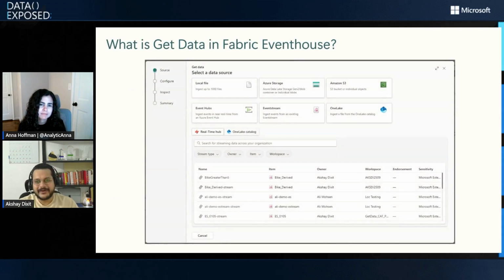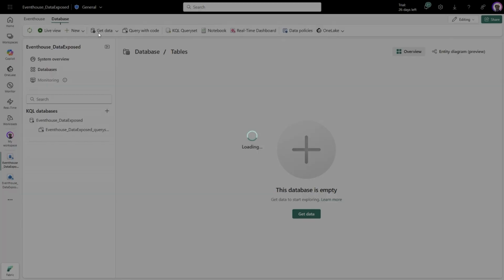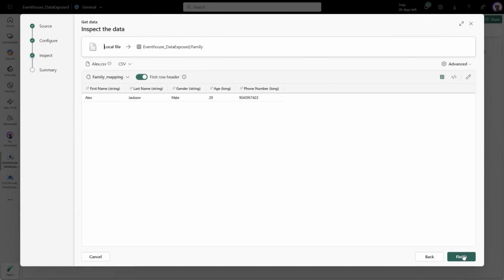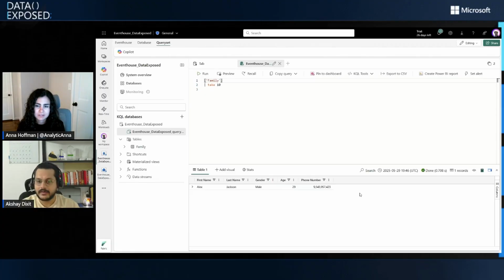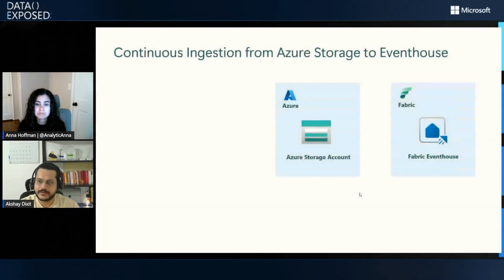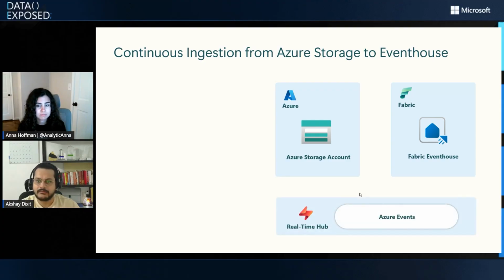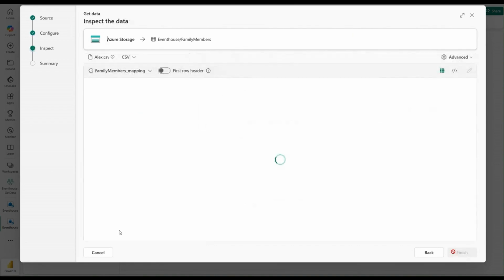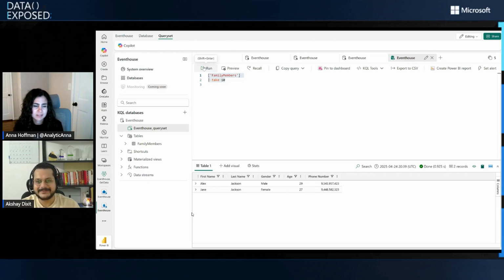Get Data into Fabric Eventhouse | Data Exposed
The Get Data in Fabric Eventhouse is a no-code wizard which offers a comprehensive suite of capabilities to streamline the data ingestion process. Users can ingest data from various sources, including Azure Storage, Amazon S3, EventHub, local files, OneLake and Eventstreams, ensuring flexibility and efficiency. The feature supports continuous ingestion, keeping data consistently updated for real-time analysis. The wizard provides a data preview option, allowing users to verify the structure and content of the data before full ingestion. Schema inference capability automatically detects and suggests the destination table schema, reducing manual effort and maintaining consistency. Users can also leverage schema edit features to modify the schema and content during ingestion, such as renaming columns, changing data types, and applying transformations. These combined features ensure that the ingested data is clean, well-structured, and ready for analysis, enhancing overall data management and processing workflows. Learn more in this episode of Data Exposed.

0:00 Introduction
1:22 What is Fabric Eventhouses?
2:38 What is Get Data in Fabric Eventhouse?
3:26 Demo
7:20 Continuous Ingestion from Azure Storage to Eventhouse
8:36 Demo
10:40 Getting started